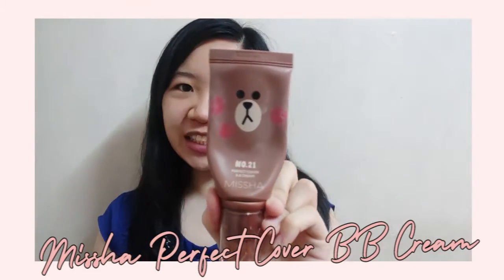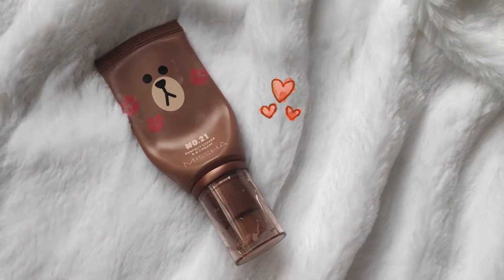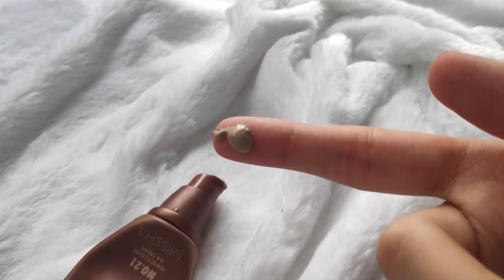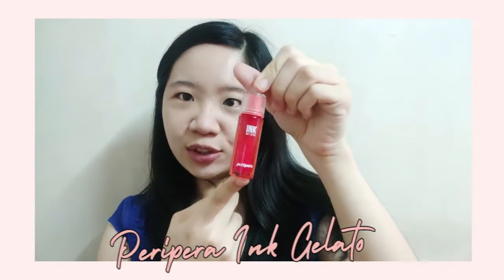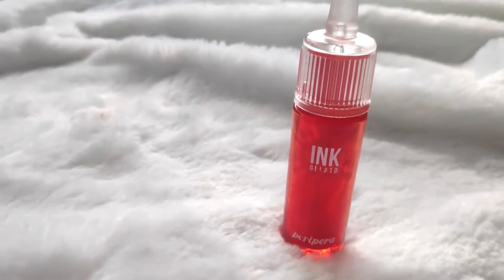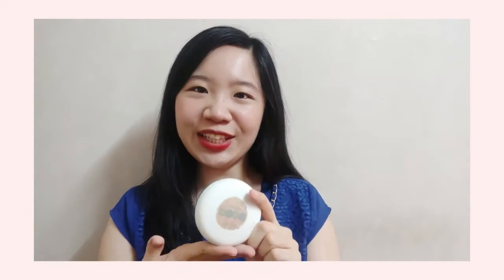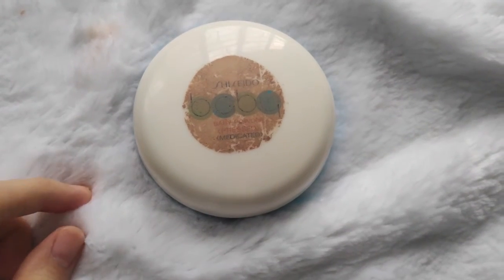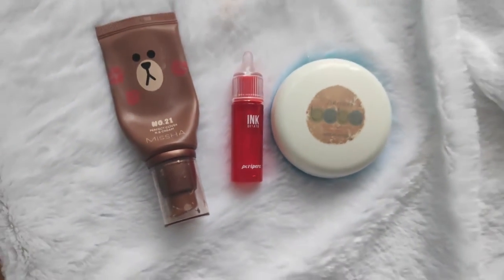3 Product Natural Everyday Makeup Look | Best for Oily Skin!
Hi Guys!

Hope you enjoy this simple 3 minute makeup look. I have an oily skin and these products are my everyday go tos!